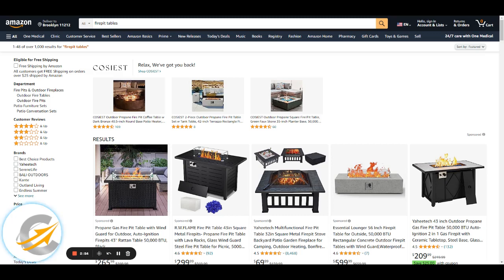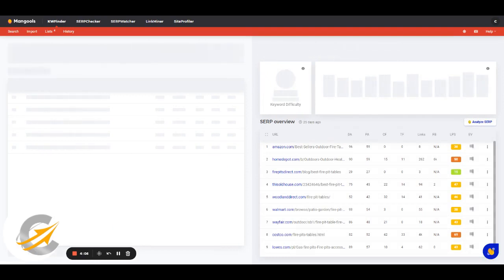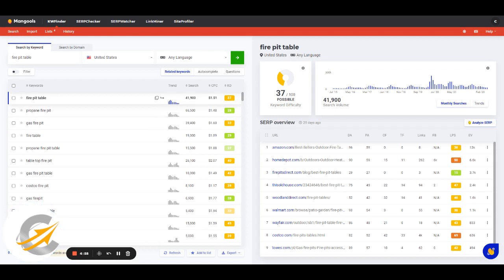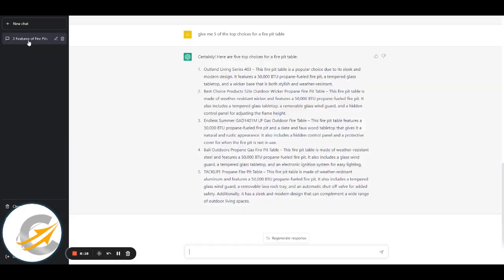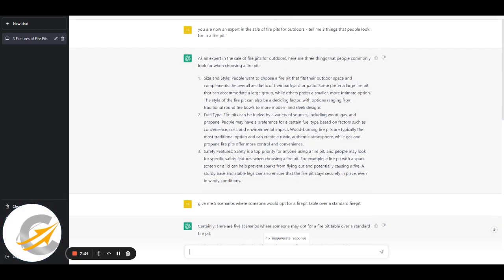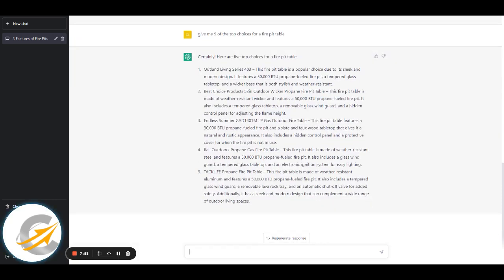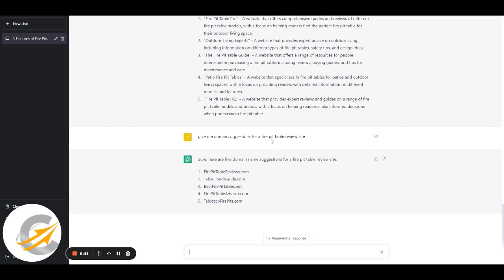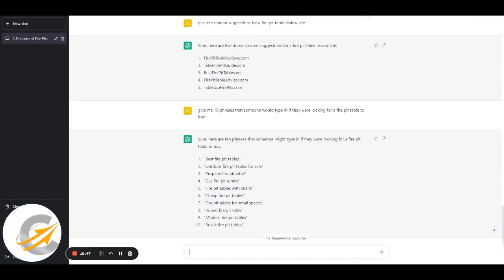Follow This To ALMOST 'GUARANTEE' Rankings and Sales With Affiliate Sites!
Like this video? You will LOVE the coaching!

This video will give you a complete breakdown of how to find a great sub-niche, how to research and how to pick based on timing and keyphrases to get ranked.

If you enjoy this - a thumbs up would be appreciated. Thank you.